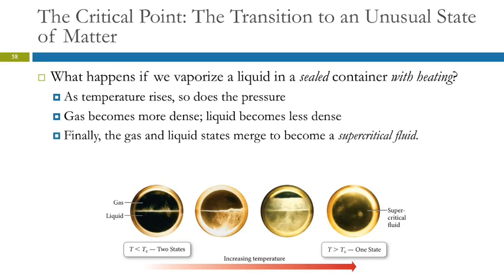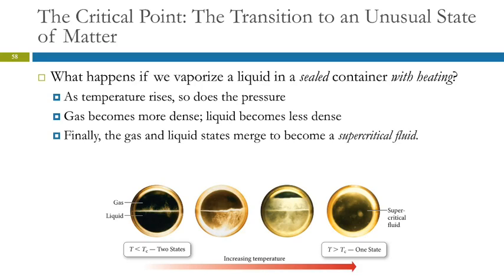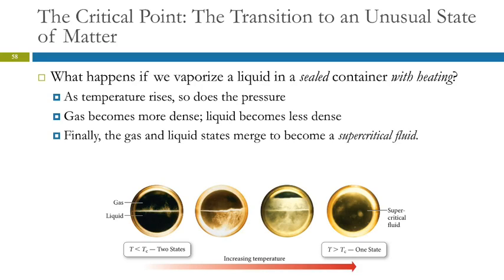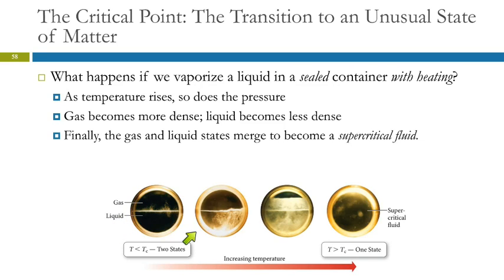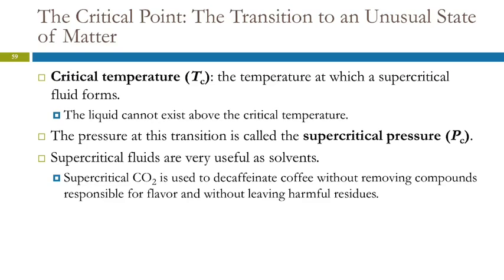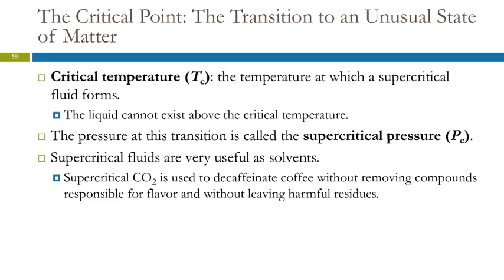11.5 part 2